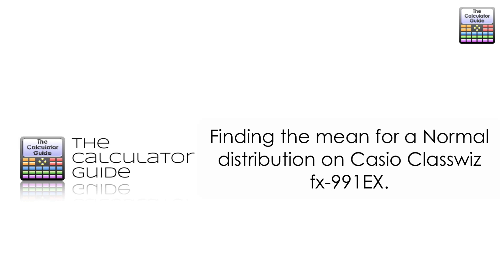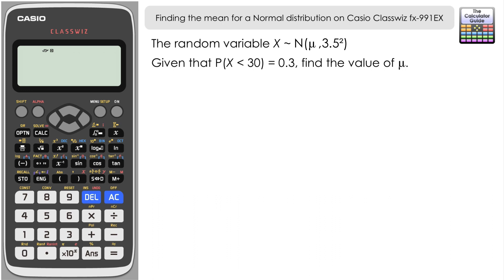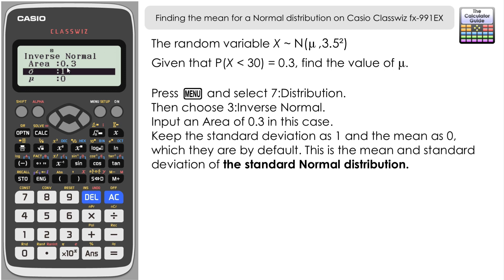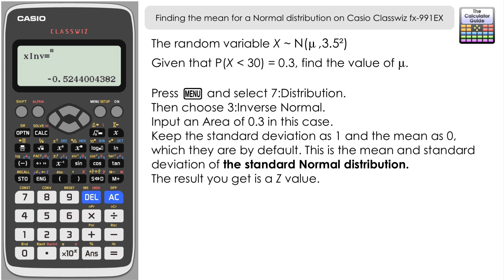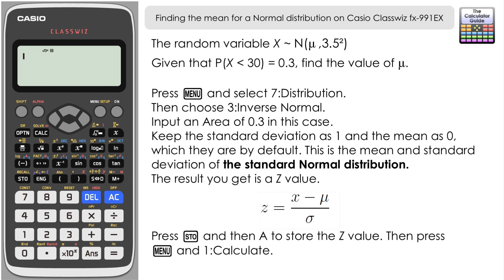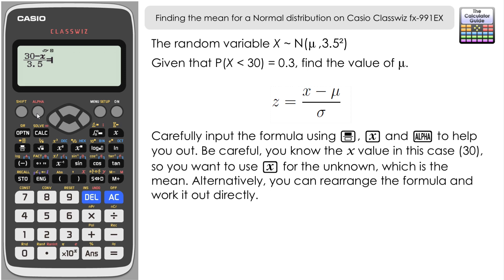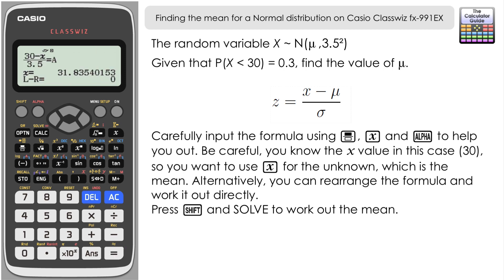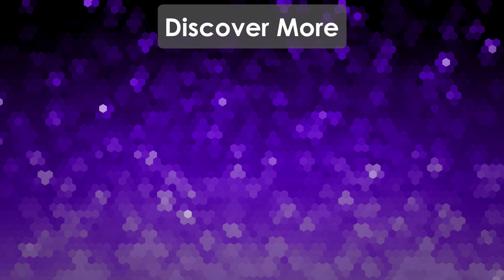Finding The Mean Of A Normal Distribution On A Casio Classwiz fx-991EX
⨸ Aʙᴏᴜᴛ Tʜɪs Vɪᴅᴇᴏ ⨸  - This video looks at how you can find the mean of a normal distribution given a probability for a certain X value. We make use of the standard Normal distribution, with a standard deviation of 1 and a mean of 0 and find a relevant Z value. We then use this value in the formula for Z values and solve for the mean.